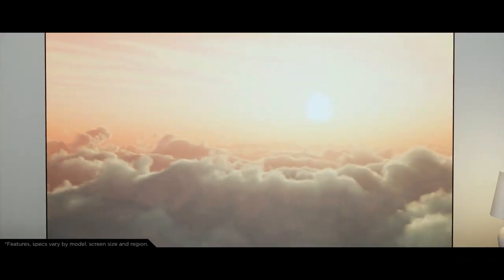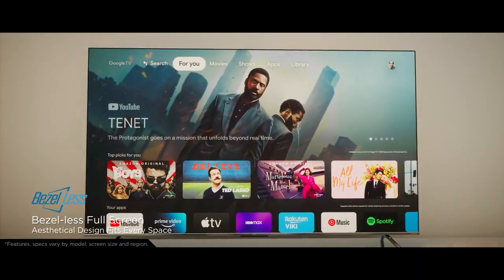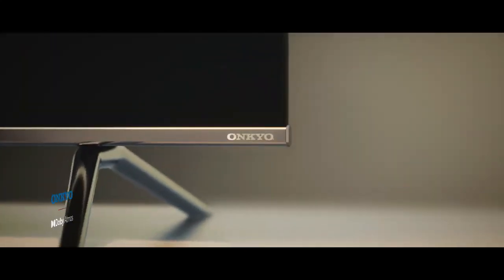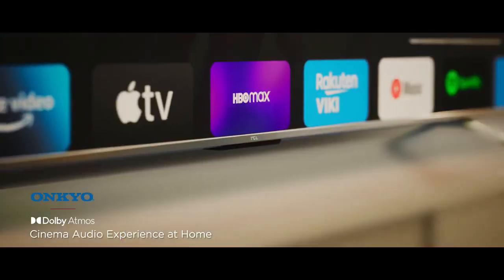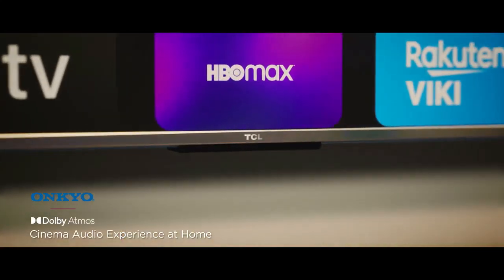TCL 65C639 QLED TV 4K UHD Google TV 2023!